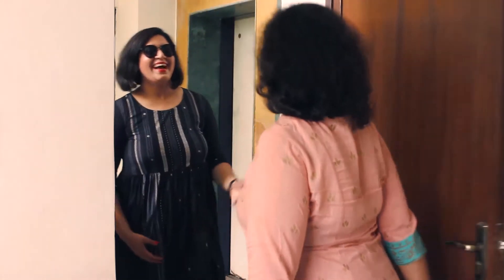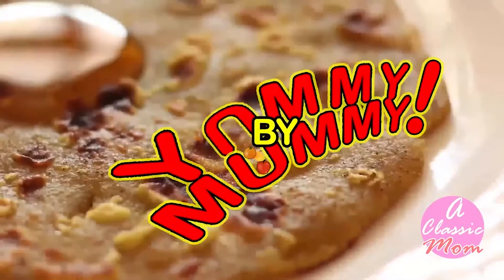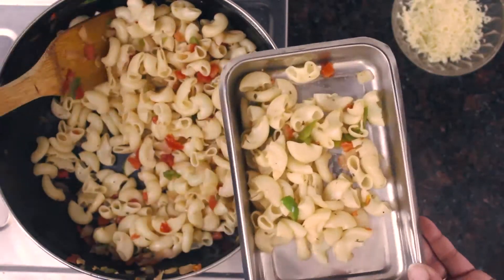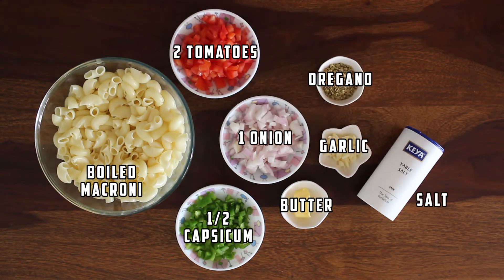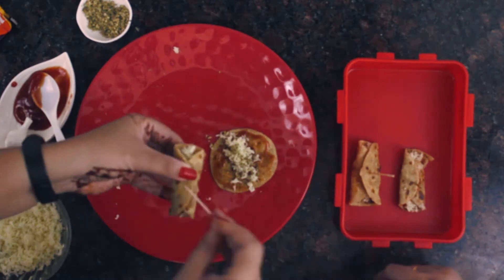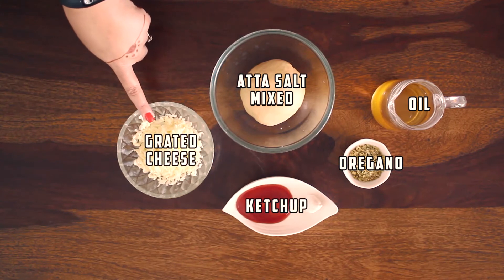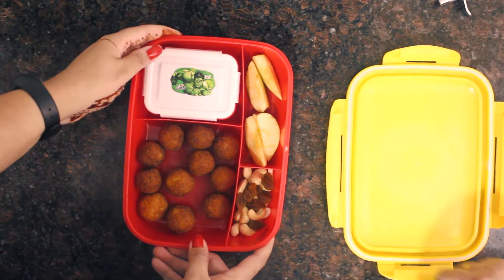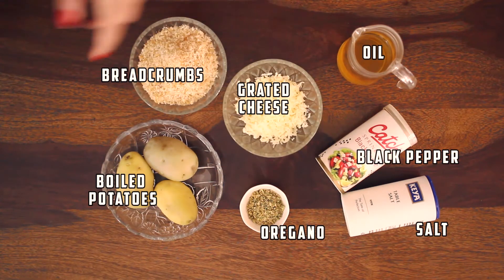Quick Tiffin Recipes | Simple Cheese Recipes for Kids | Recipes in English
Quick Tiffin Recipes | Simple Cheese Recipes for Kids

Mommies, when you are in a hurry and you want to fix some very healthy and quick tiffin recipes overloaded with cheese, try these three dishes and I am sure kids will ask for more!
1. Cheesy Vegetable Macroni
2. Cheese Paratha Wraps
3. Cheese Balls